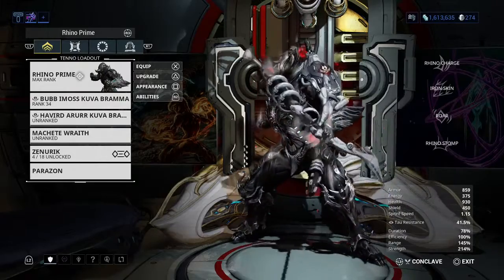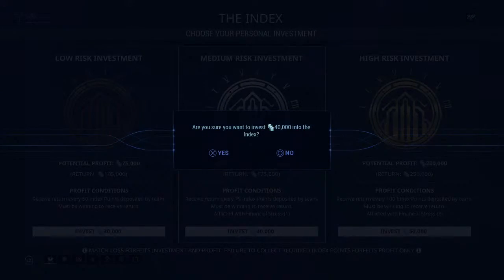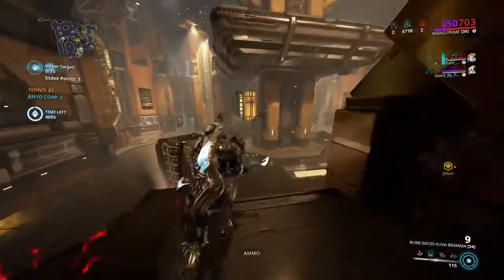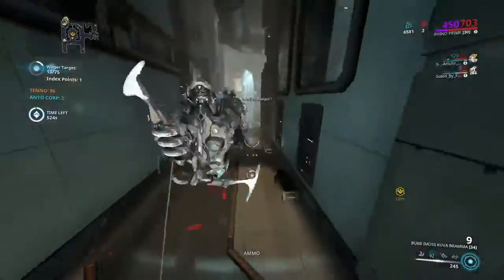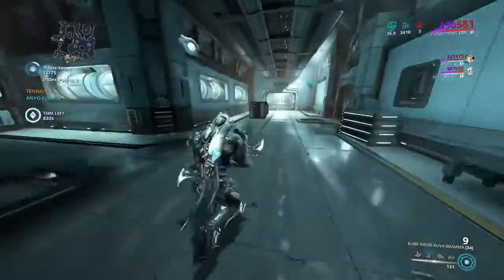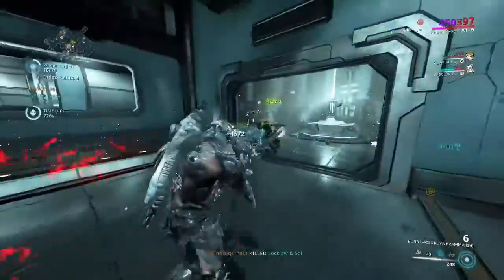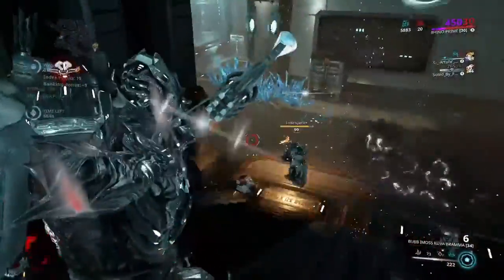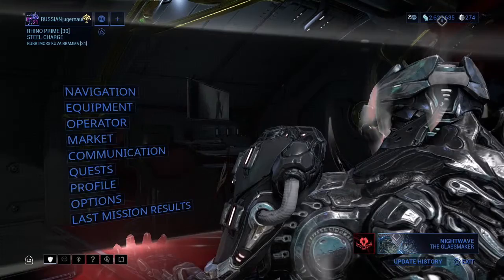Rhino X Kuva Bramma Warframe Credit Farming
Just some casual credit farming at The Index on Neptune with my go to build for it.

I would greatly appreciate it! I try to stream daily content here on YouTube, which later gets turning into VODs for your viewing pleasure whenever you feel like it!

P.S. If you really like what I'm doing here please share my VODs! It'll help spread the word about me and maybe get other people interested too!